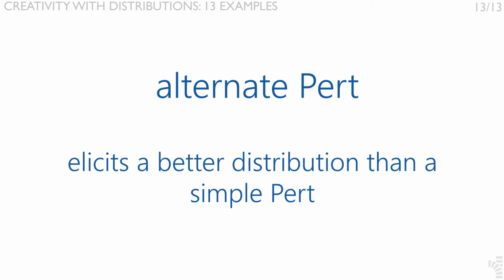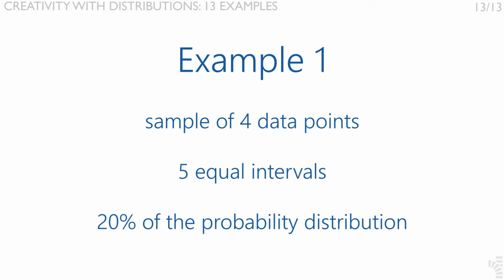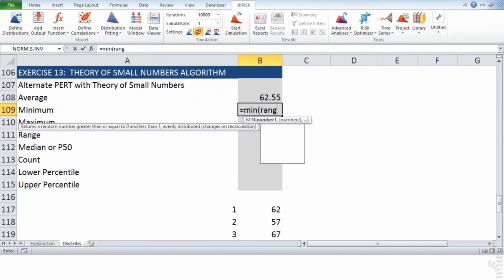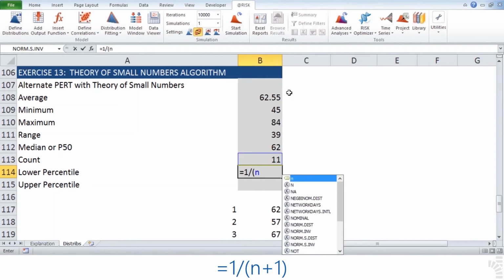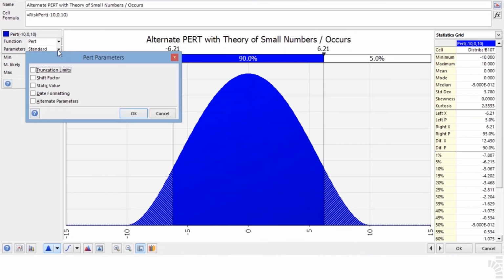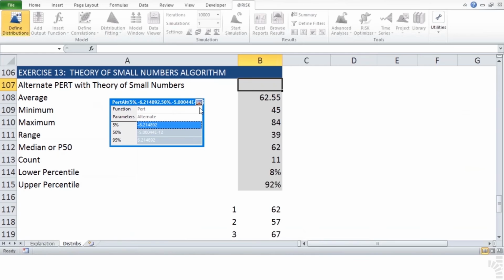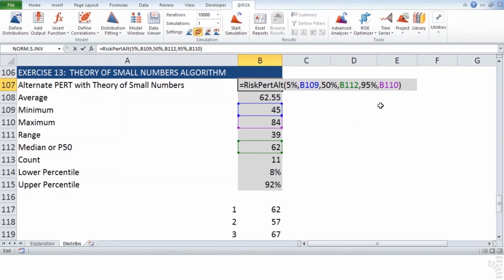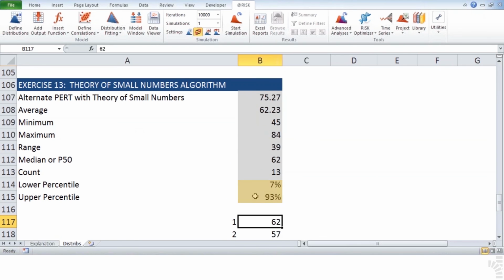EXERCISE 13. THEORY OF "SMALL NUMBERS" ALGORITHM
When faced with small samples, a simple algorithm using Alternate distributions (PERT suggested), may be able to elicit a somehow better distribution than a simple PERT. We consider a small sample starting on 3 data points and as much as 20-25 data points.  Being n your sample size, calculate 2 percentiles:  P 1/(n+1) = minimum sample; P 1 - (1/(n+1)) = maximum sample, P50 = calculated median.  This algorithm is based on the idea that, by increasing the number of samples, the remaining tails of the elicited distribution become narrower beyond those points specified by the smallest and the largest numbers of the sample.